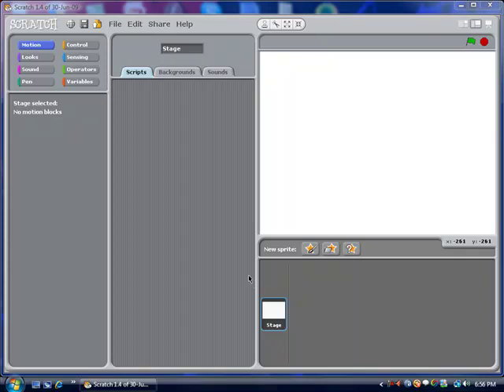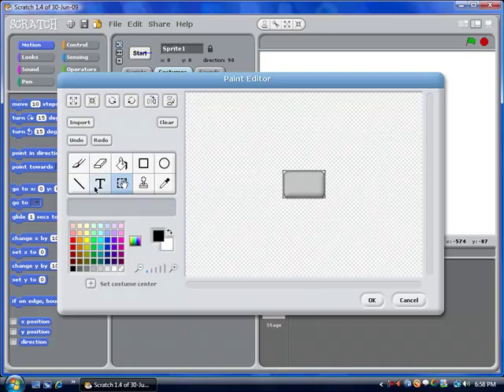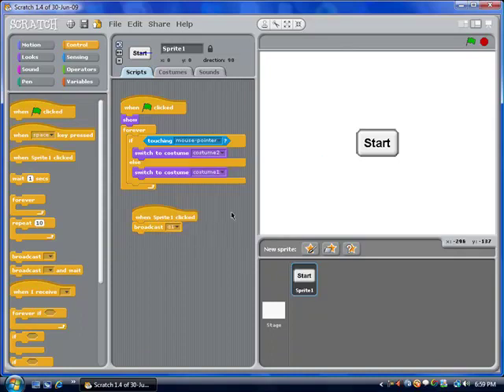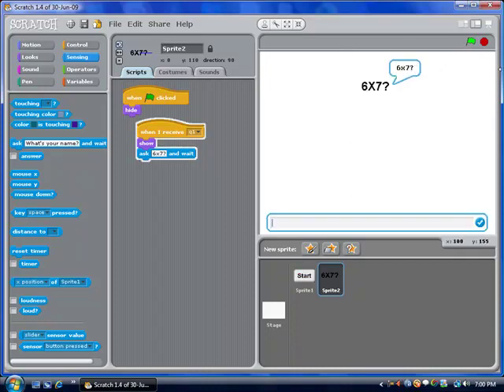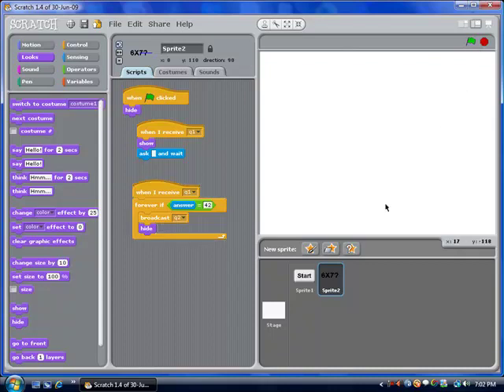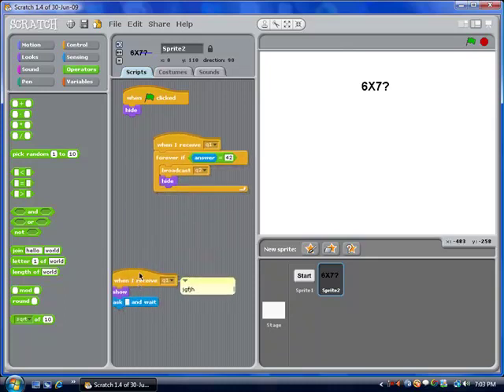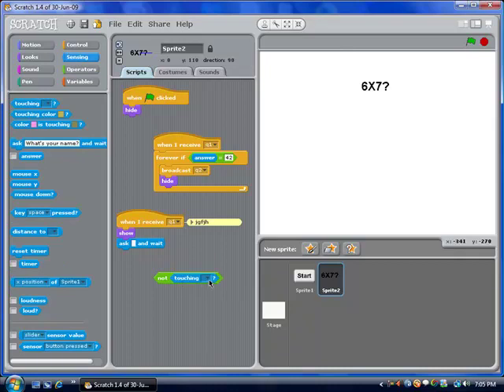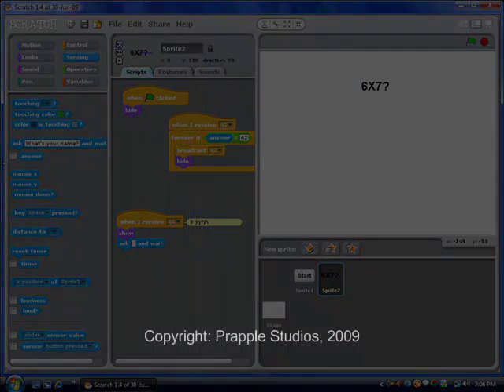New Scratch Features in 1 4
In this tutorial, I will be covering the new features in Scratch version 1.4
I'm sorry about the abrupt cutoff at the end, It exceeded YouTube's time limit.